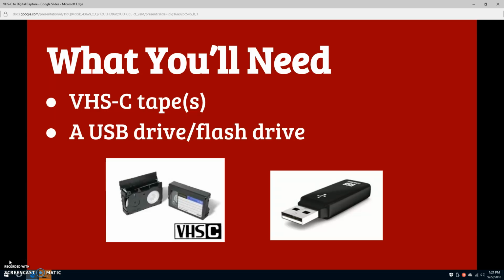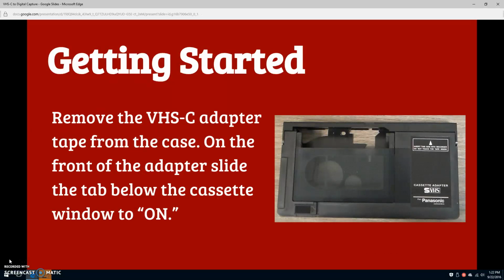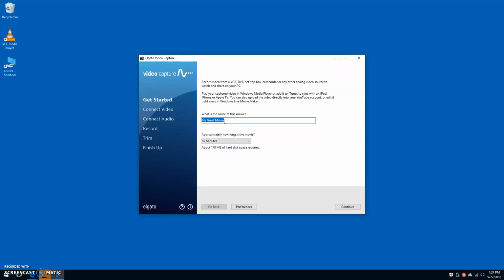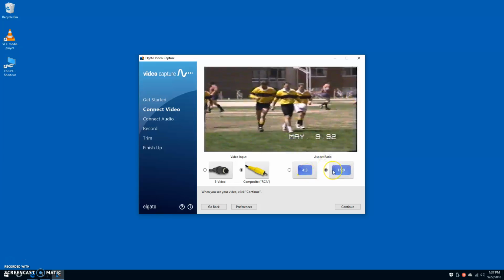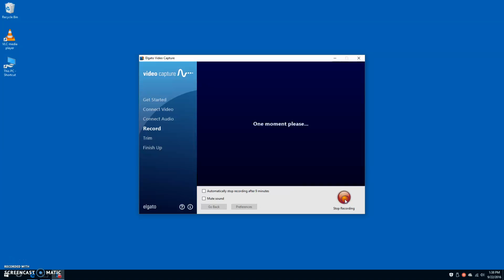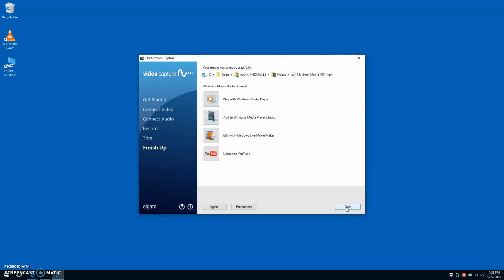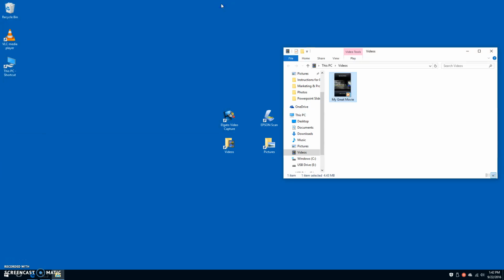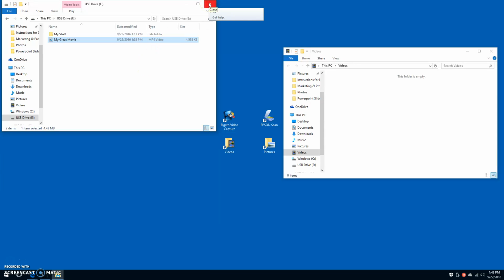VHS-C Instructional Video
How to use the Weyenberg Library's Digitization Lab to convert VHS-C Tapes.